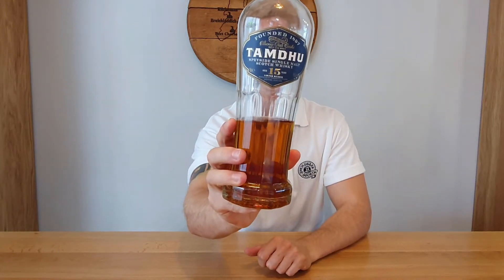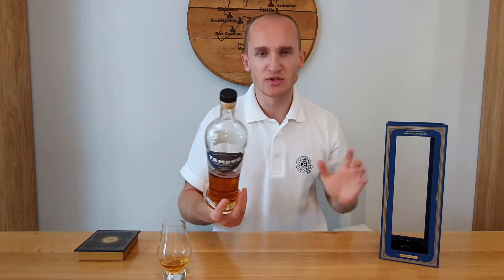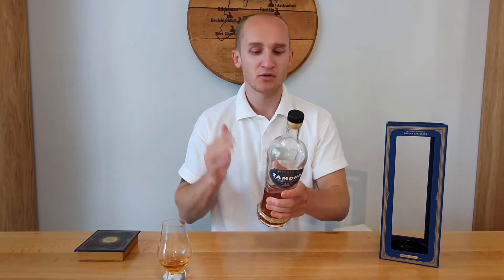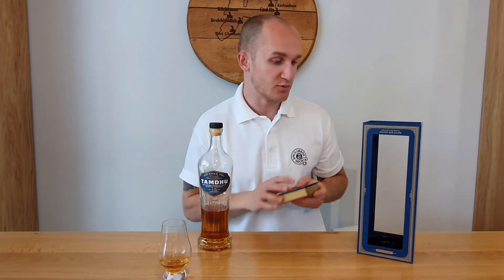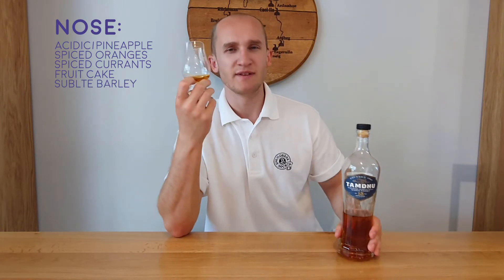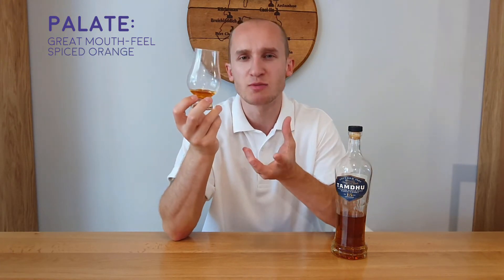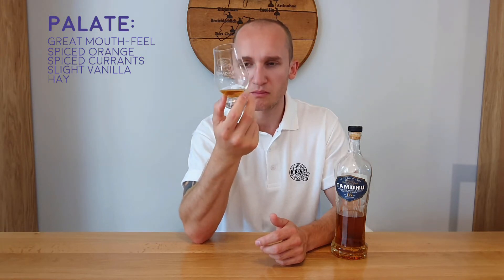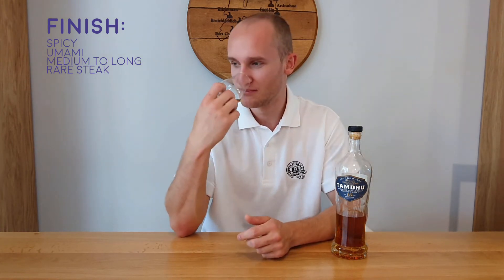Tamdhu 15 Year Old Review #43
Tamdhu is a distillery that I don't have much experience with but it is something that I want to spend more time with and explore more. This 15 year old is matured in Olorosso sherry casks and is non-chill filtered with no added colouring so it ticks all the right boxes for me. Will this be a whisky win or a whisky bin?